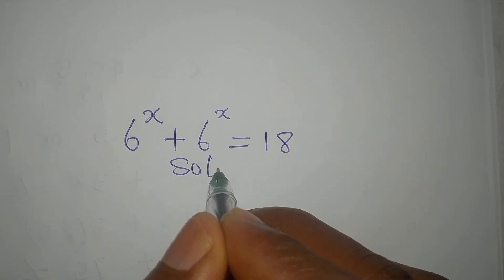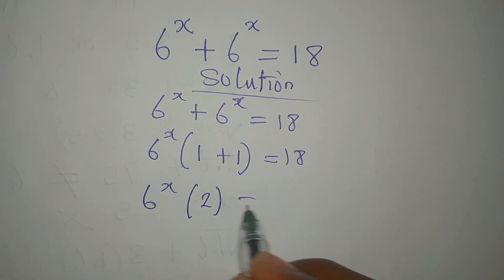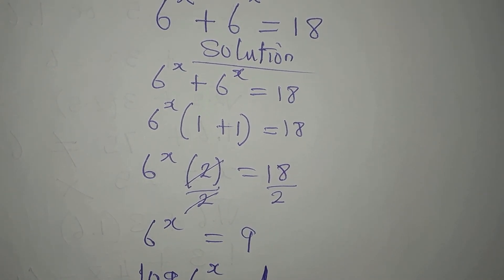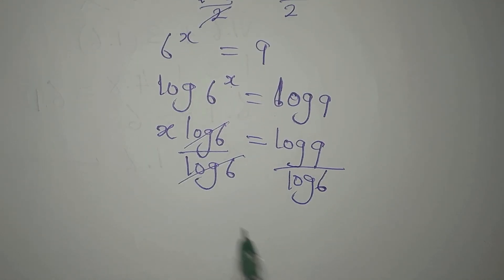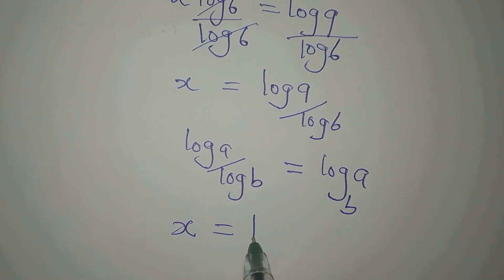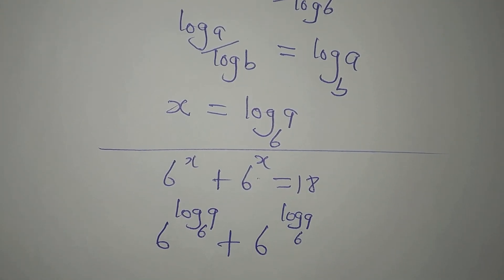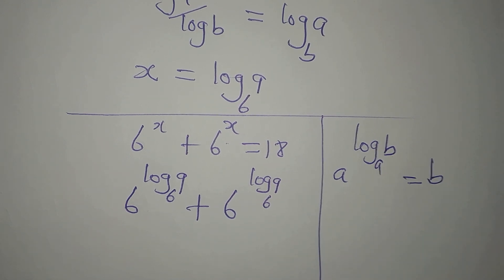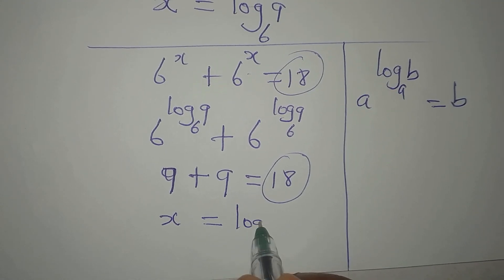Exponential equation | Olympiad Mathematics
This is beautifully and specifically solved for you